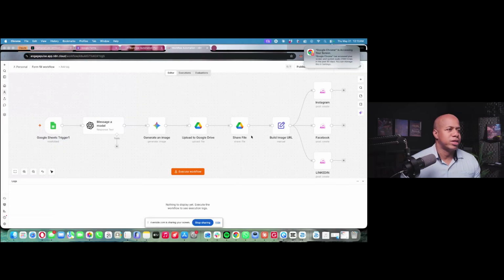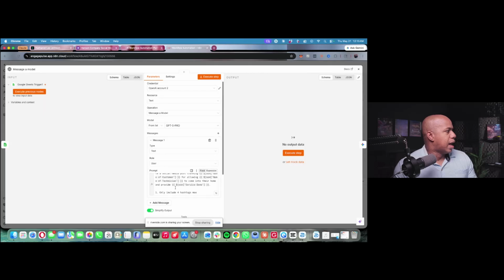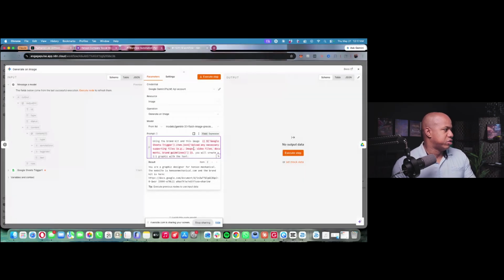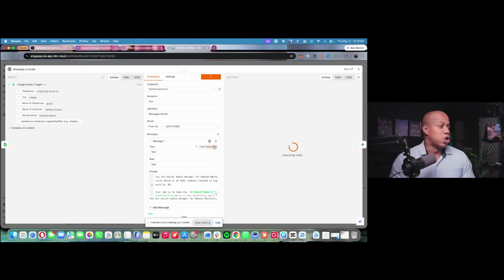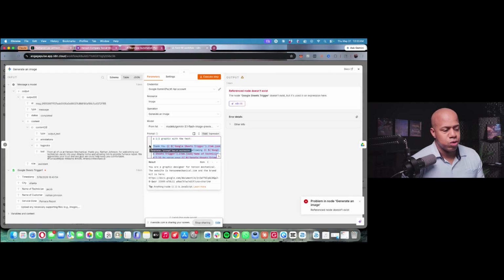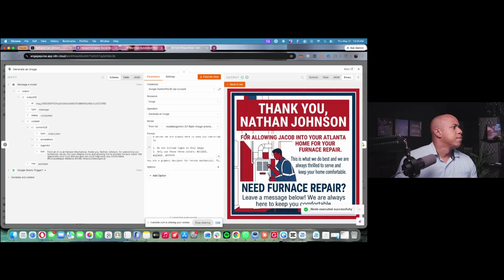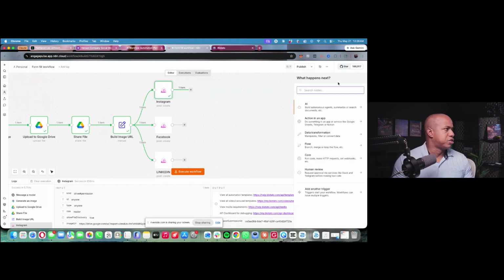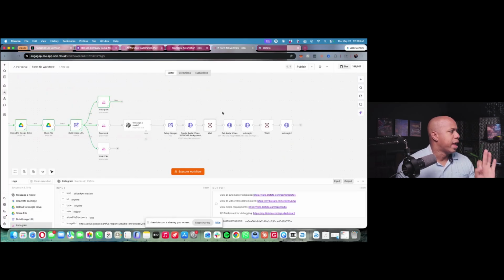Your Competitors Aren't Doing This Yet | Service Industry AI Hacks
Ever thought about automating your service company's social media? Here's how I do it! 📈

Tag someone who needs to streamline their marketing!

Imagine if every job your team finished turned into a social media post - all automated.

I’m sharing my N8n workflow that takes job details from a Google Form and transforms them into engaging social media content. It thanks the customer, includes a CTA, and even generates a graphic using Gemini.

This means for every job done, you're not just completing a task; you're also promoting your business effortlessly!

Want to level up your marketing game? Let’s make your company the loudest in the city!

This caption hooks followers with a relatable scenario and a solution, encouraging tags and responses.[FIRST 125 CHARS] Ever thought about automating your service company's social media? Here's how I do it! 📈

This caption hooks followers with a relatable scenario and a solution, encouraging tags and responses.
I'm Nathaniel Johnson — 15+ years in MarTech (Adobe, Workday, Marketo, Dropbox), founder of the Marketo Community on LinkedIn, and $1M+ generated with automation.

▸ AI Tool Tutorials — n8n, Claude & HeyGen
▸ What's New in AI — weekly reactions
▸ Build Your AI Income — side hustles & agencies
▸ AI-Proof Your Career — automation skills that keep you employed